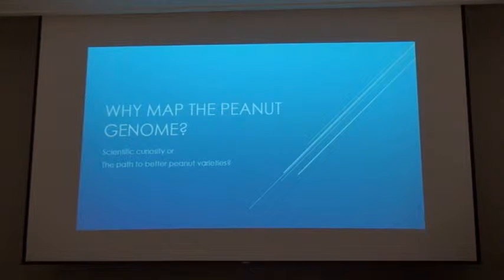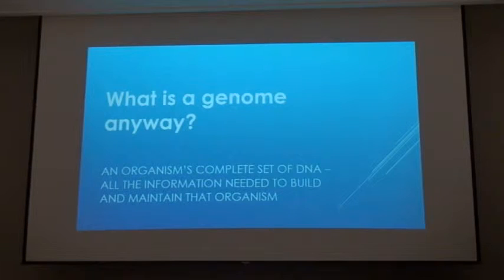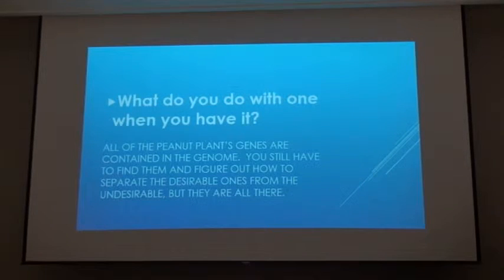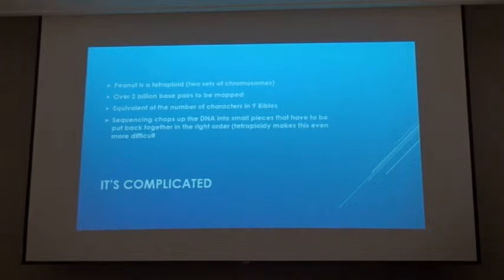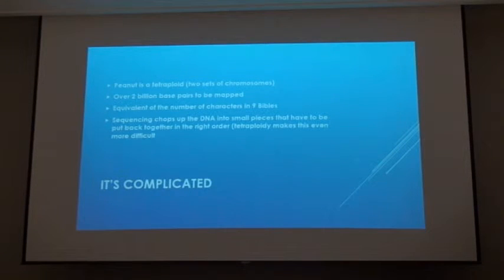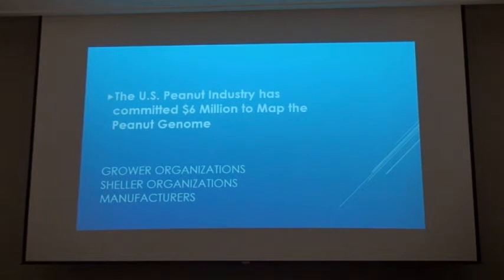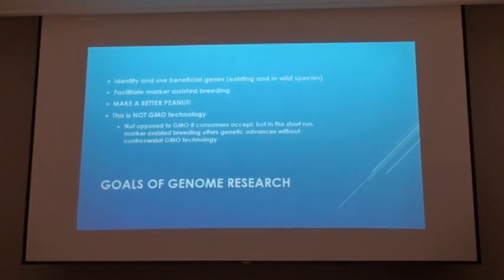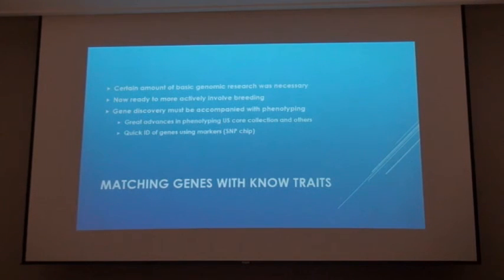The Peanut Genomic Initiative- Steve Brown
Steve Brown, Executive Director at The Peanut Foundation, presented The Peanut Genomic Initiative at the 40th Annual Georgia Peanut Farm Show held on January 21, 2016.